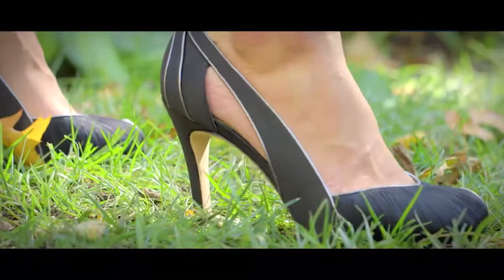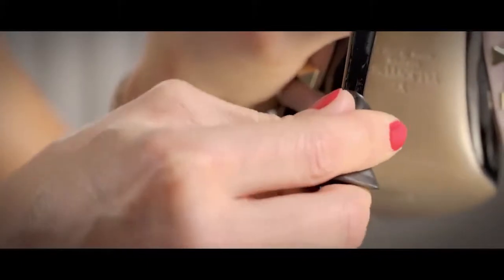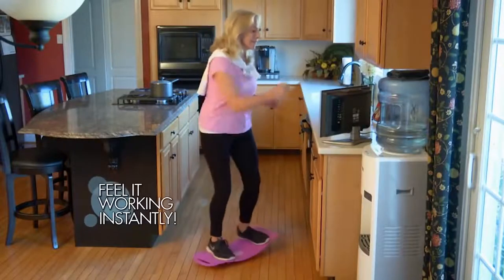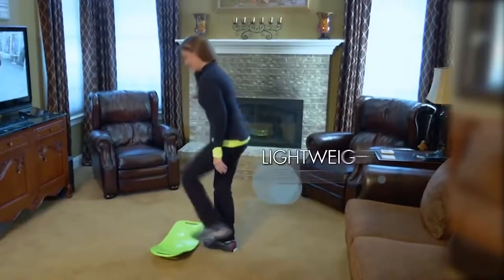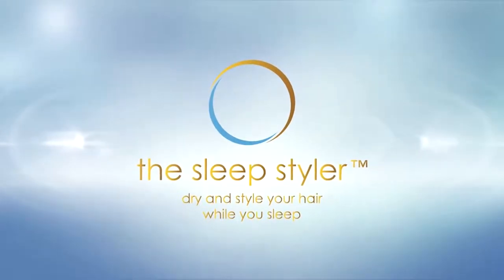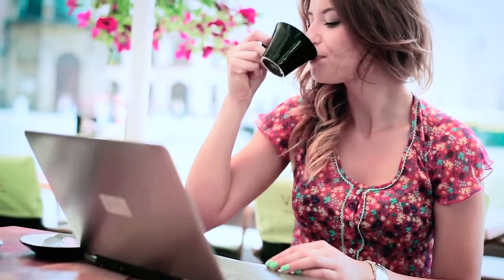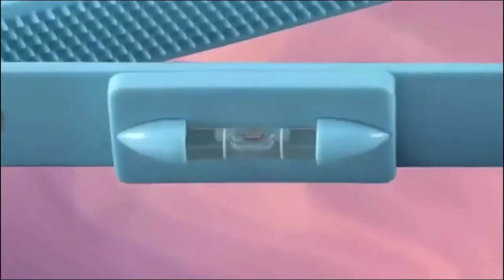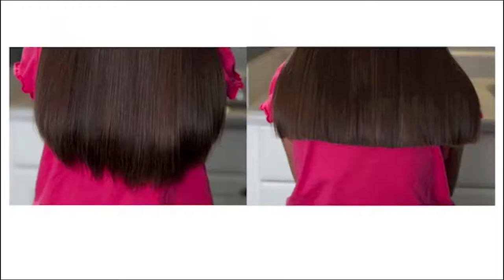Top 5 Innovative Products for Women